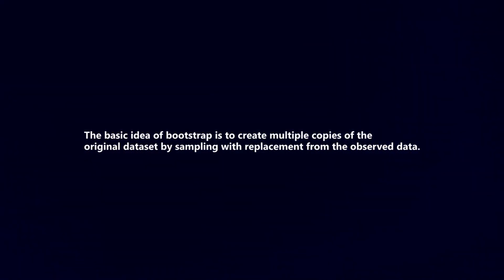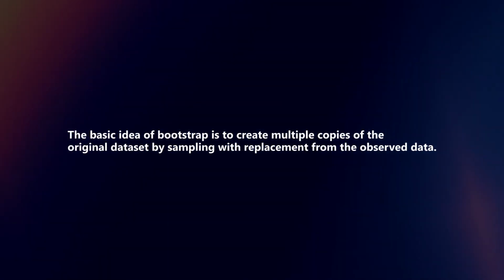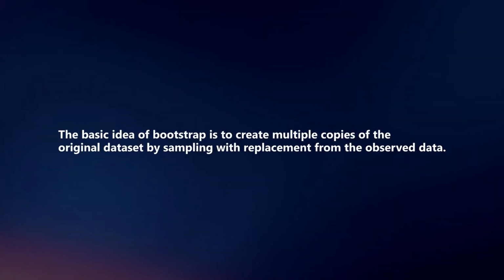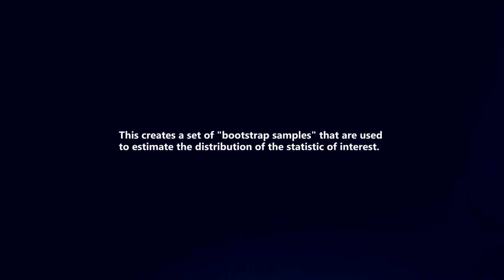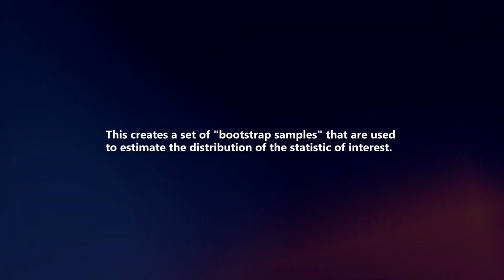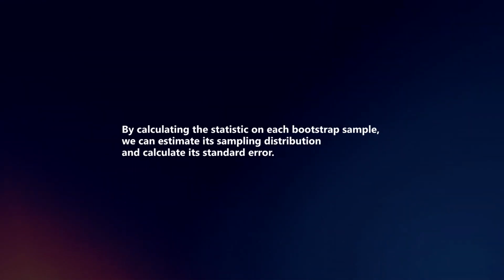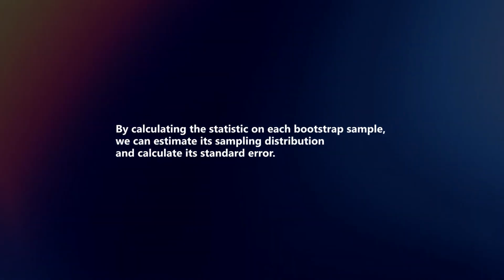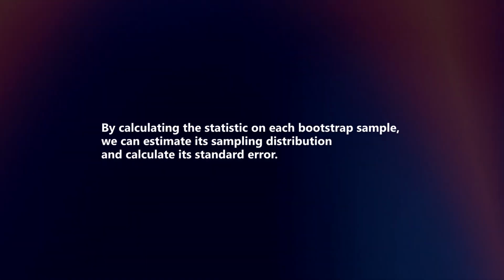What Is Bootstrap? Bootstrap Explained (2024)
In this video I will explain What Is Bootstrap.